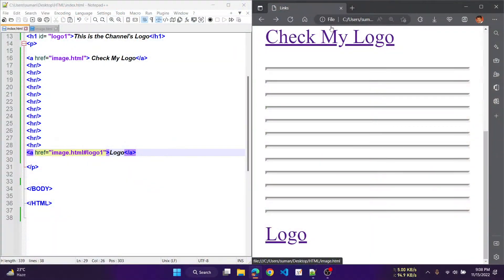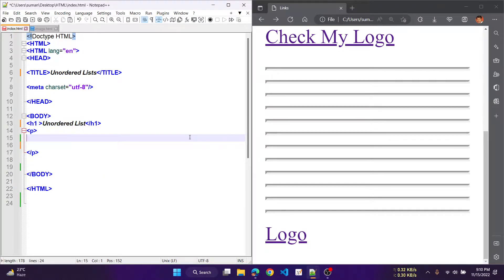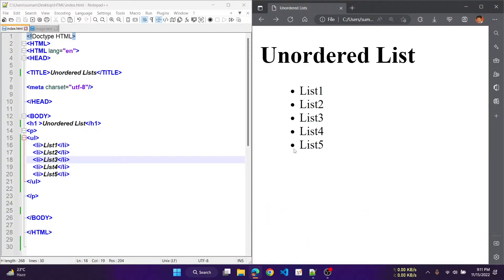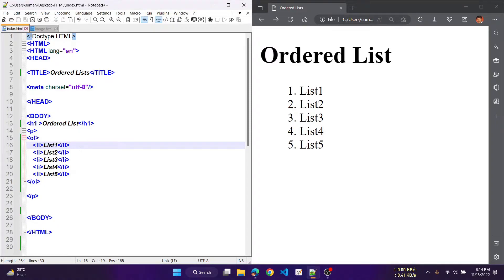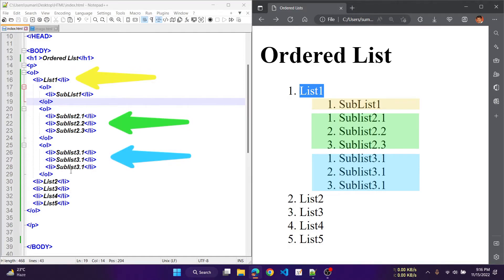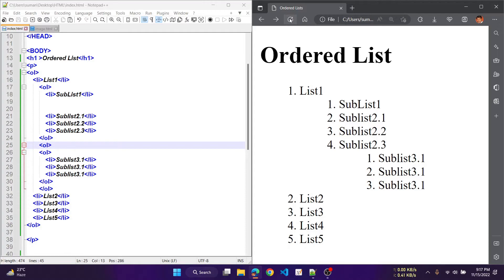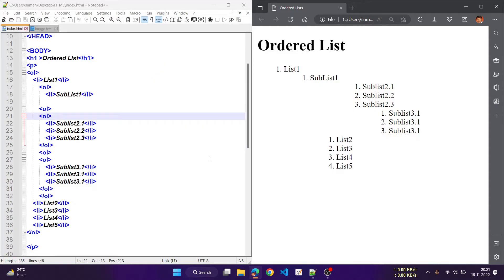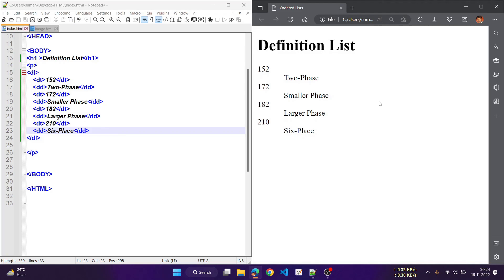06 | How to Create Ordered-Unordered-Nested-Definition Lists in HTML | Learn HTML5 in a Day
06 | How to Create Ordered-Unordered-Nested-Definition Lists in HTML | Learn HTML5 in a Day